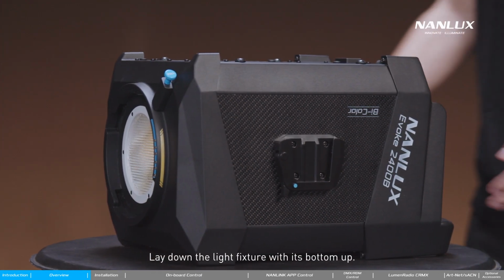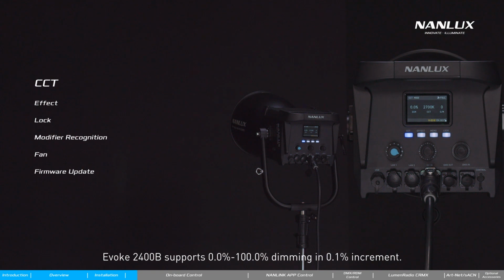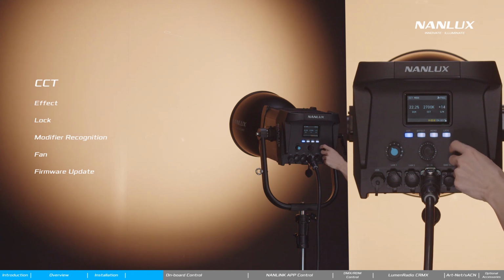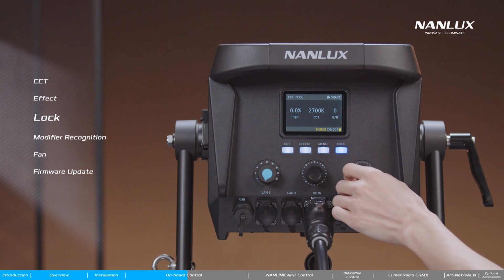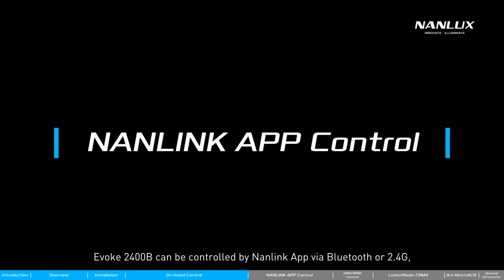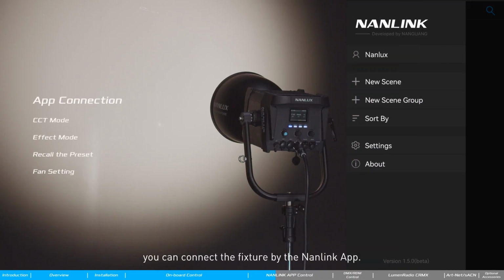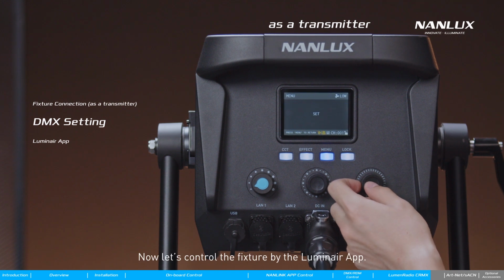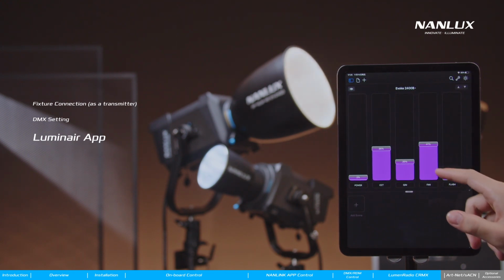Evoke 2400B | Operation Tutorial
Evoke 2400B unboxing, having more value for your money!
We integrate the latest innovations into the new leader in the Evoke lineup of NANLUX, and we expect that it will become the true game-changer in the film industry.
Apart from all the outstanding features packed in the light body, different cable solutions have been offered for countries with different voltages.

Setting up Evoke 2400B effortlessly with the same mounting gears and methods as other Evokes.
The classic UI of 4 buttons and 3 knobs for on-board control maintains for the fixture, supporting 0.0%-100.0% dimming in 0.1% increments and boasting a smooth and precise brightness response even in low intensity range.
The fixture will shed light without accessory only when the modifier recognition function is turned off for safety reasons.

Evoke 2400B features complete control methods including LumenRadio CRMX, Art-Net/sACN besides the universal options.
When comes to APP control, the fixture can be controlled by NANLINK App via Bluetooth or 2.4G to provide a convenient and fast wireless control experience to you.
Through the LumenRadio TimoTwo module, the fixture can transmit or receive CRMX signal, and work with other lighting fixtures.
Evoke 2400B will take the LED lighting to a new height, helping you create ideal images with more creative freedom.

Featuring complete accessory ecosystem, Evoke 2400B maintains the compatibility with all NL mount softboxes, also incorporates modifiers recognition function via the electric contacts to ensure safety.
Check the lighting display with different modifiers to locate the appropriate one for your applications.